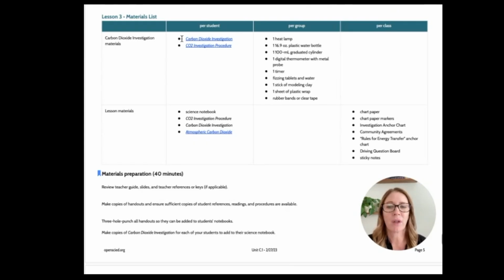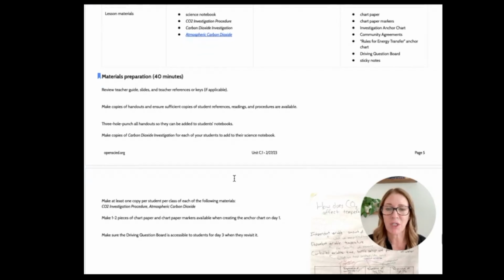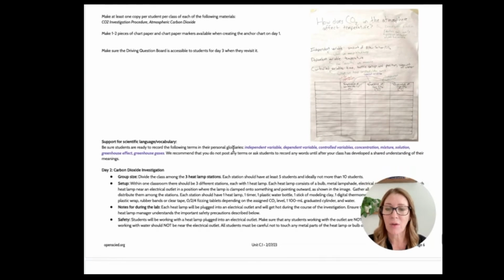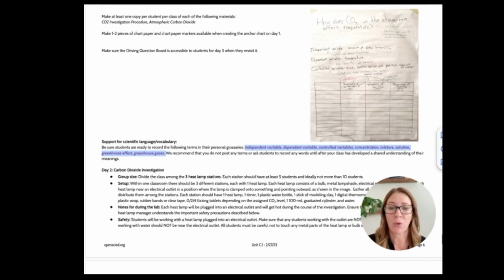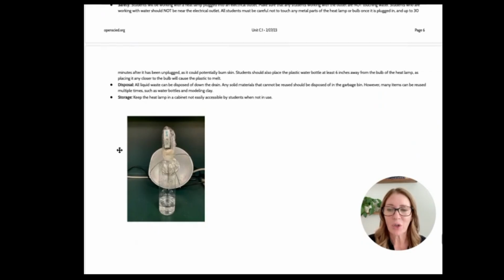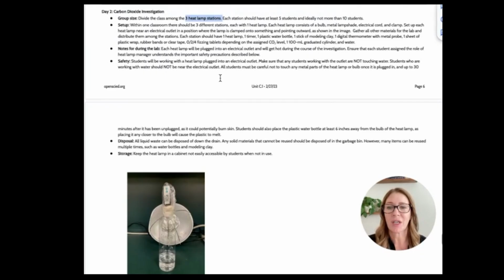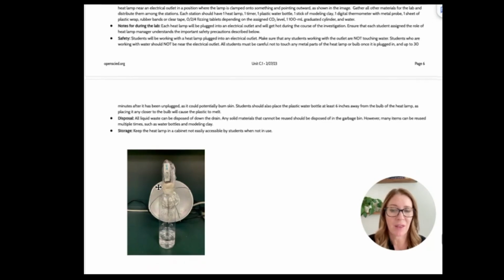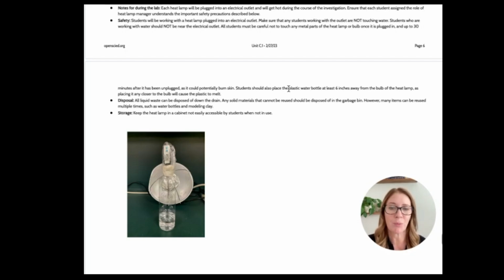C.1 Lesson 3 Prep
This video walks through the prep for Lesson 3 of Unit C.1 from OpenSciEd found